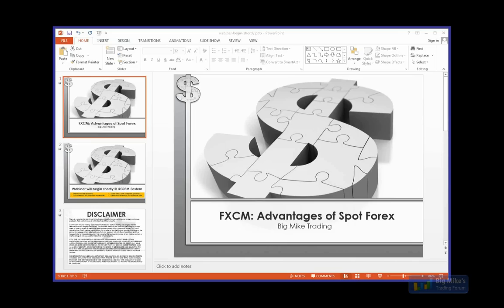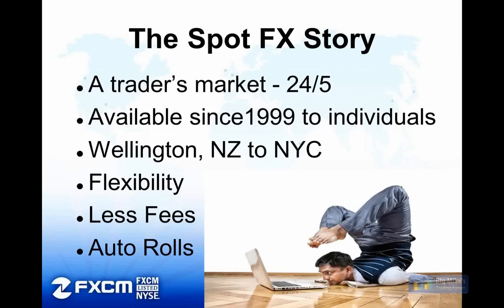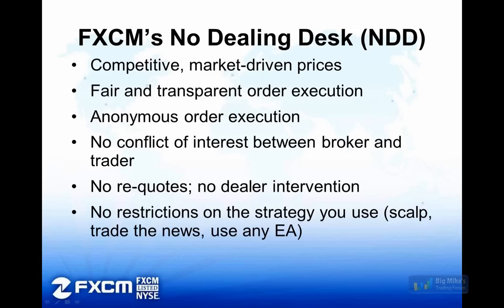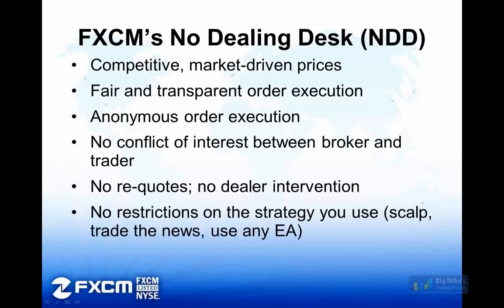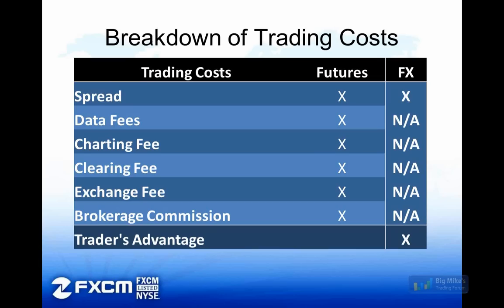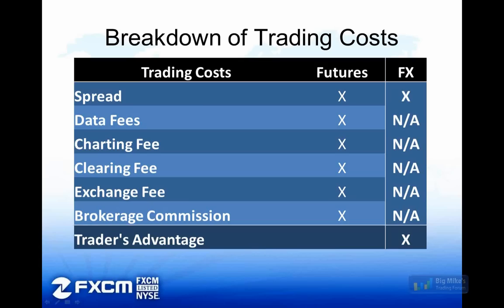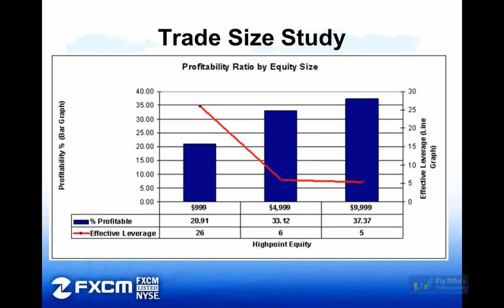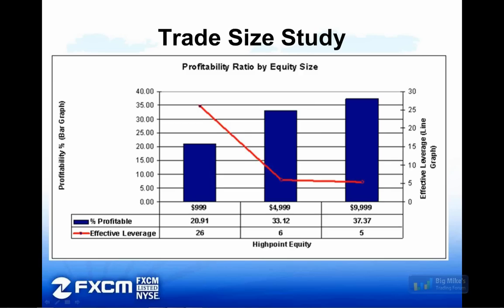FXCM + NinjaTrader: Advantages of Spot Forex